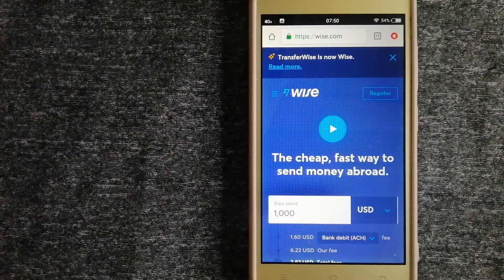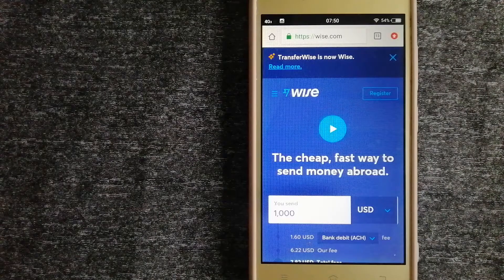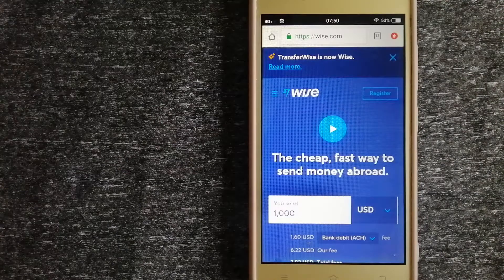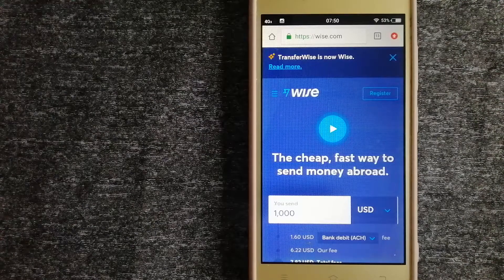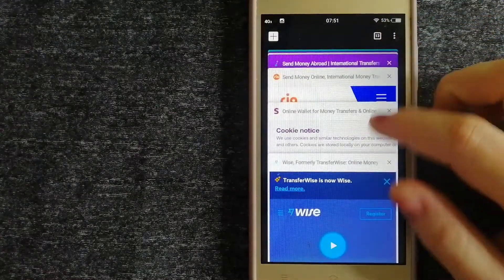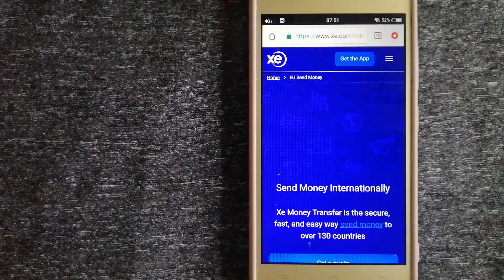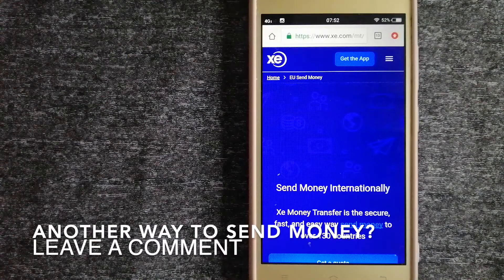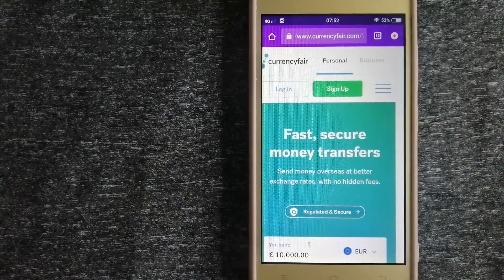🔴 How To Transfer Money Overseas From India to Switzerland 🔴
Switzerland, officially the Swiss Confederation, is a landlocked country at the confluence of Western, Central and Southern Europe.[note 4][14] The country is a federal republic composed of 26 cantons, with federal authorities based in Bern.